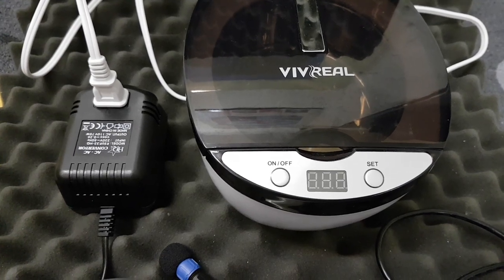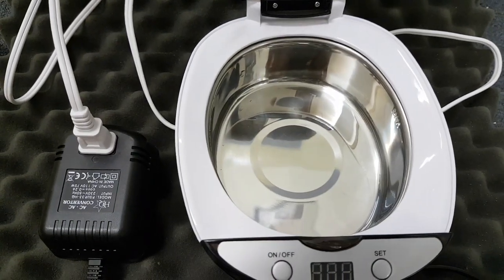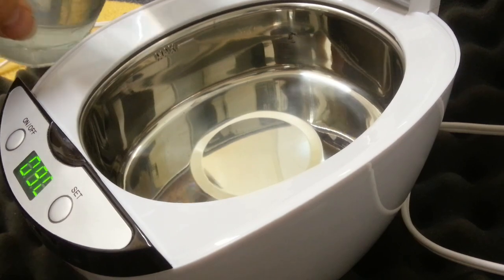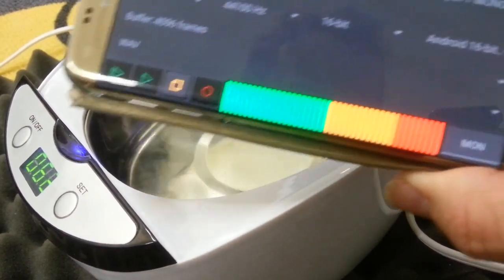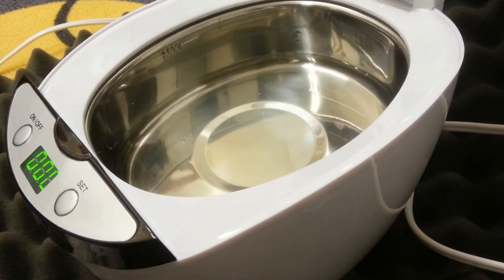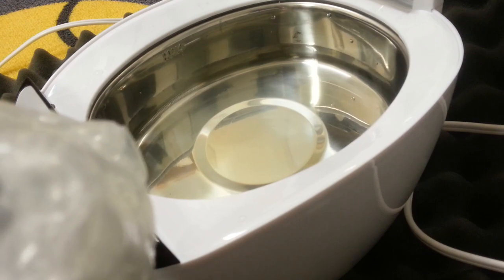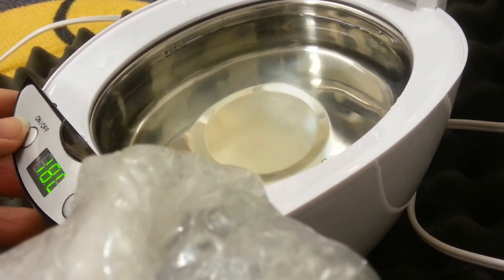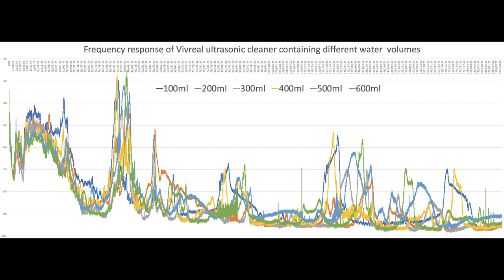ULTR - Vivreal Ultrasonic cleaner frequency response to water depth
The 384kHz files can be downloaded from here for analysis